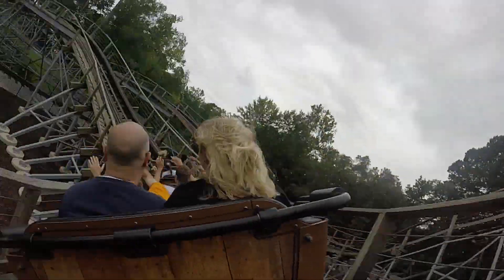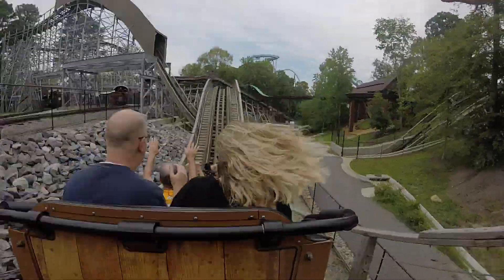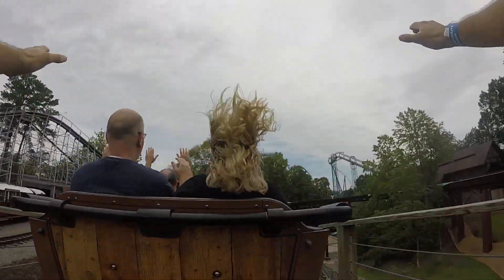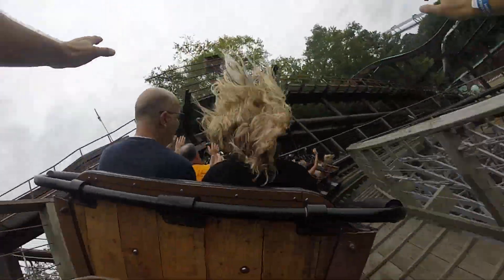InvadR POV Busch Gardens Williamsburg 2019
InvadR is a really cool family wooden coaster found at Busch Gardens Williamsburg!

Also don't forget to check out Themeparkguy Productions on Instagram for more updates and content!